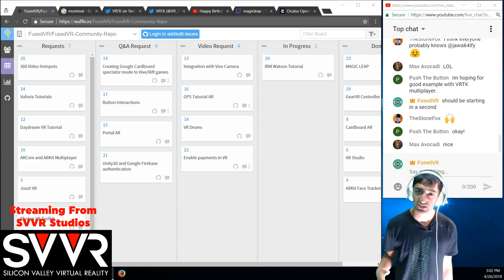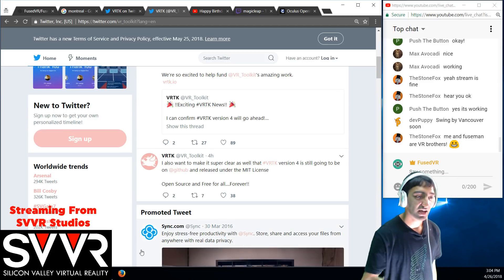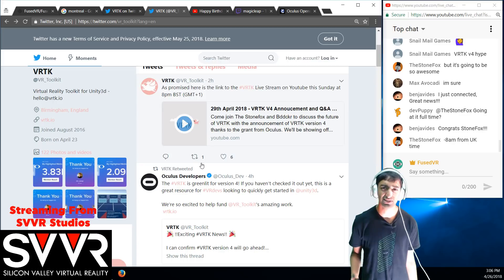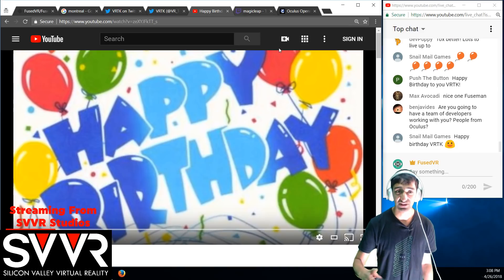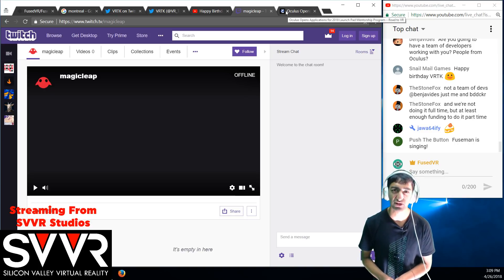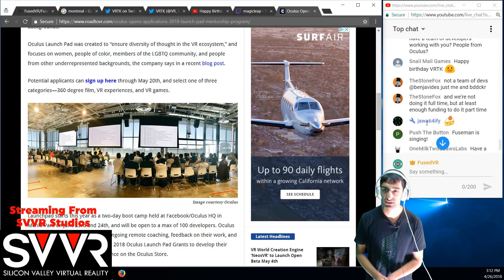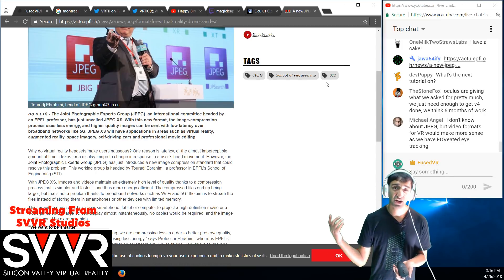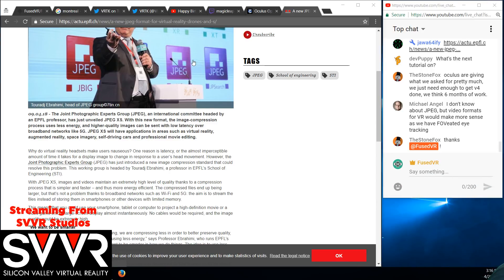FusedVR VR / AR Weekly Recap (Apr 26) - Trip / VRTK / Magic Leap / Oculus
Back with the FusedVR VR/AR weekly update! Should be a pretty casual stream and if you have any questions make sure to hit them up in the live chat!

Suggestions for future streams.